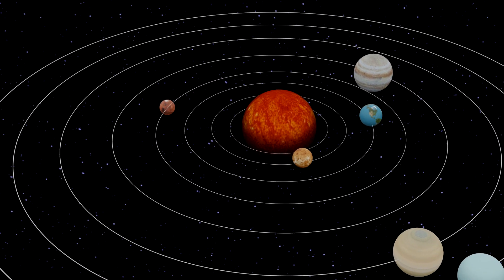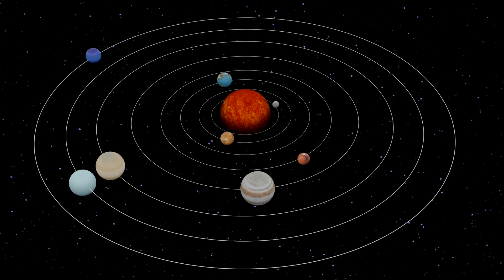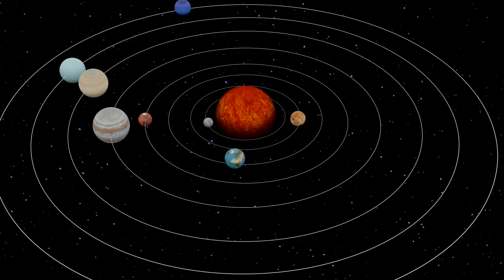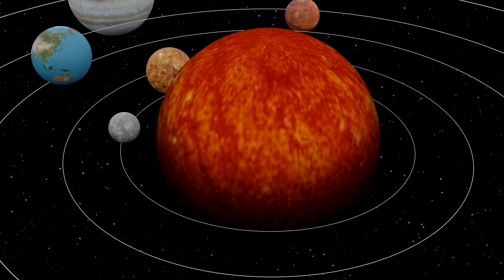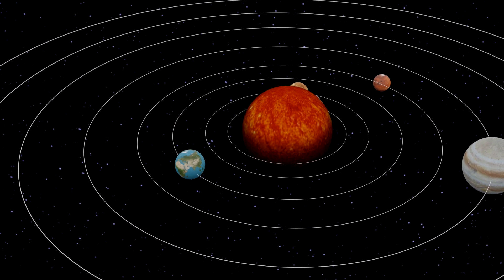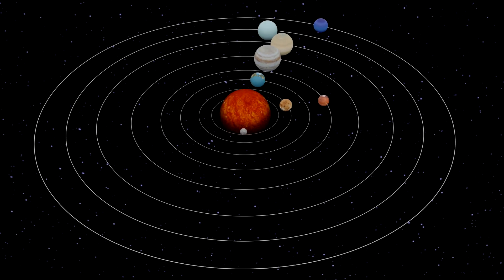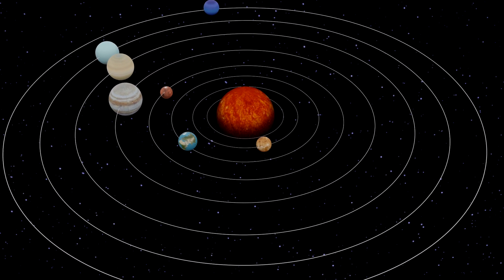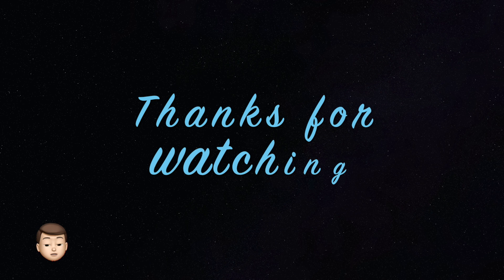Solar System Orbit Animation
Why do the planets orbit the sun?
How the planets orbit the sun?
Solar system orbit
Planets orbit the sun